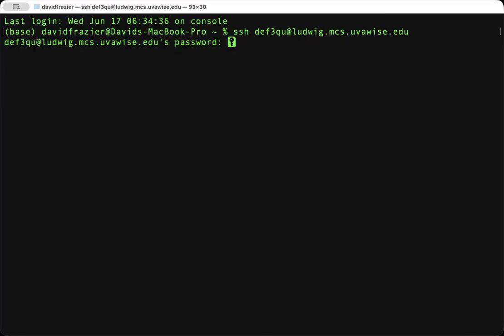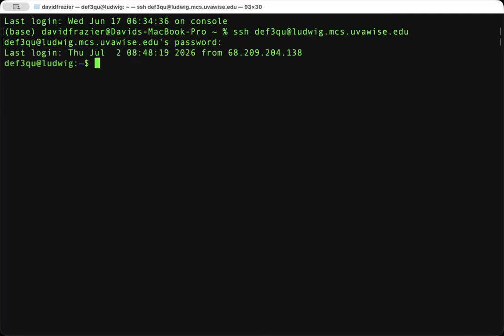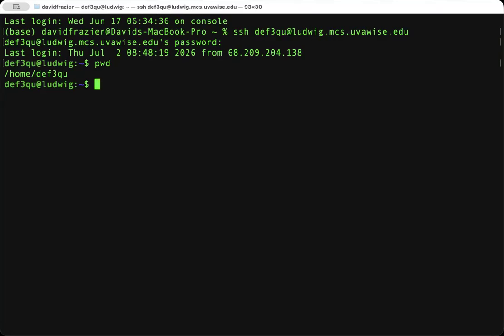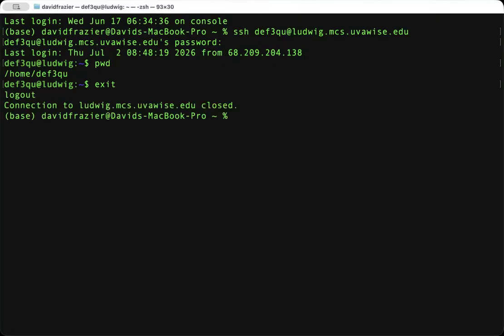Logging in to the Class Server